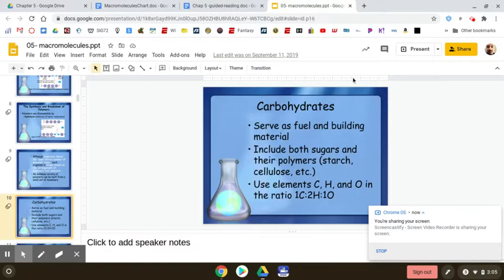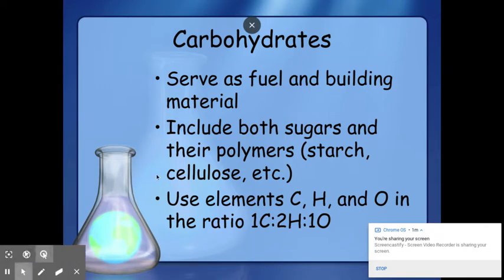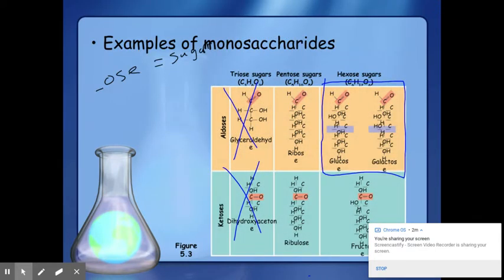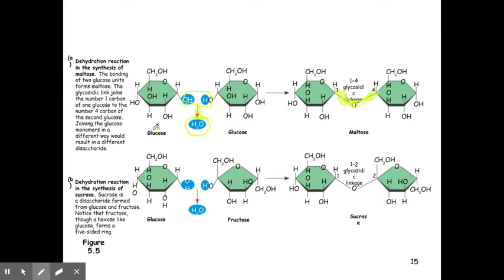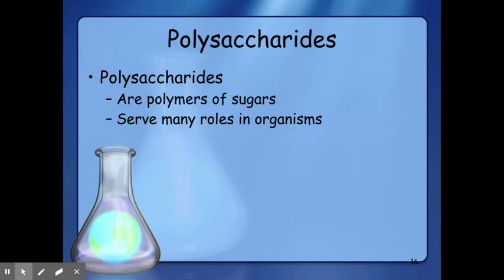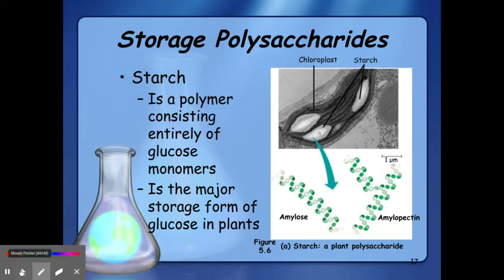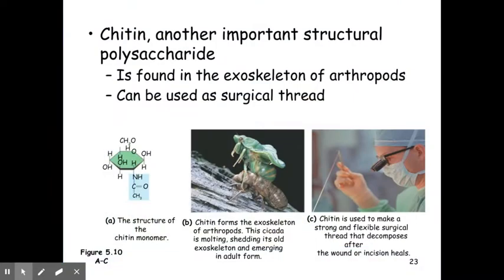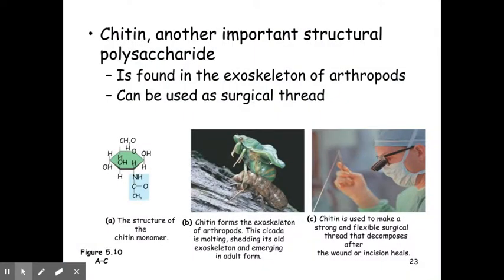Ch 5 - Carbohydrates